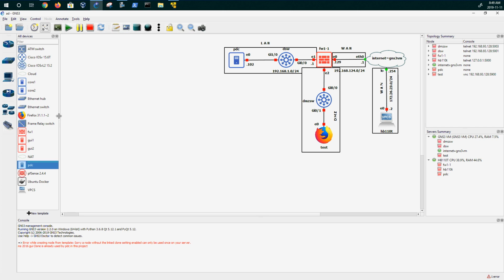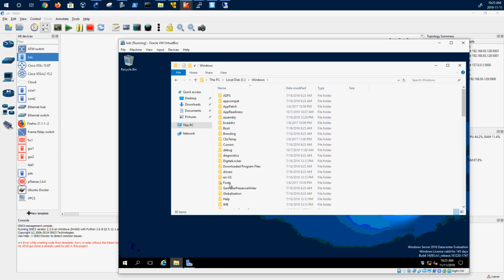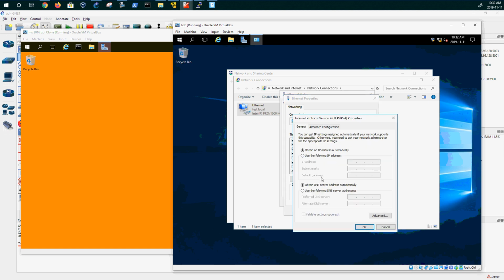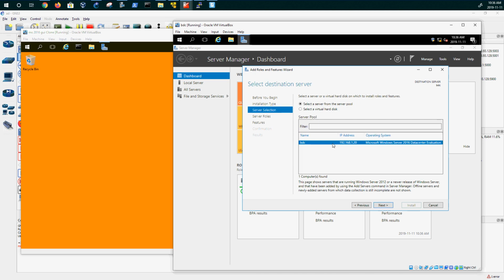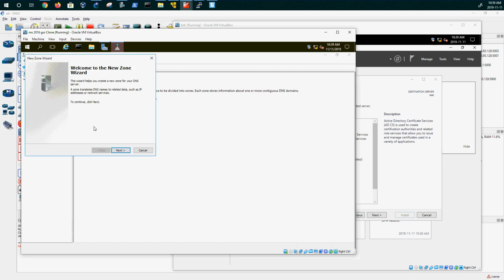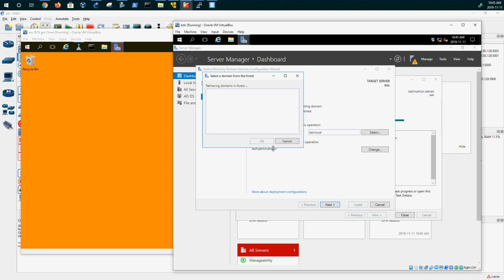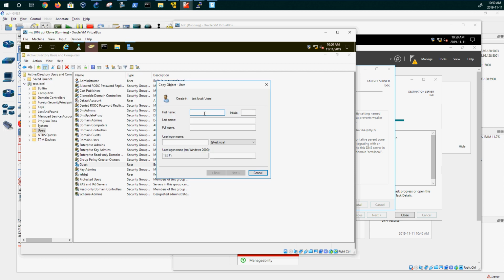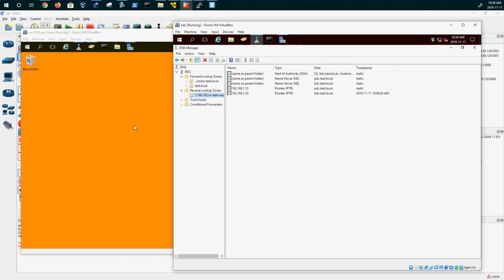05.01. BackUp Domain Controller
BackUp Domain Controller Install, and Set Up